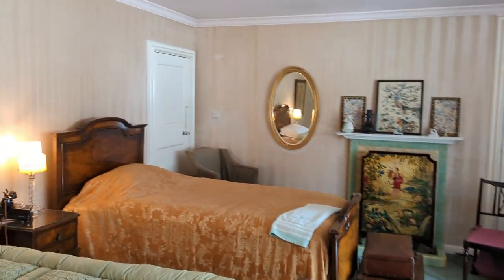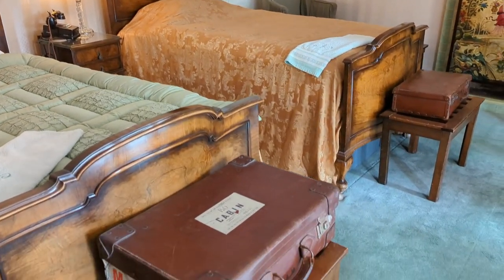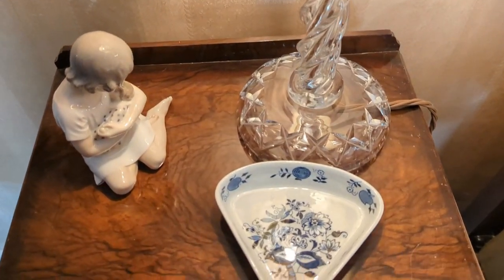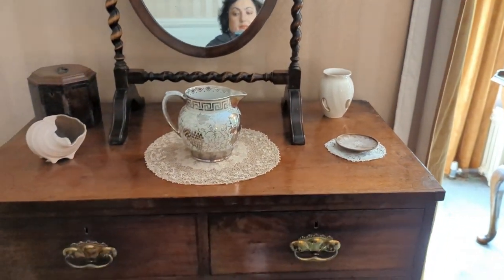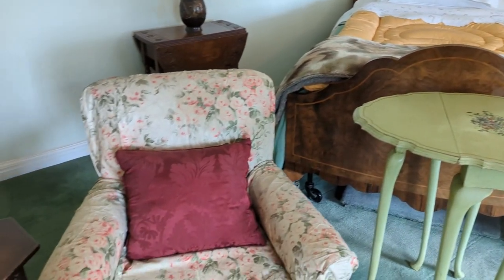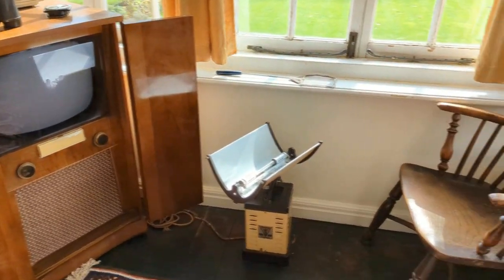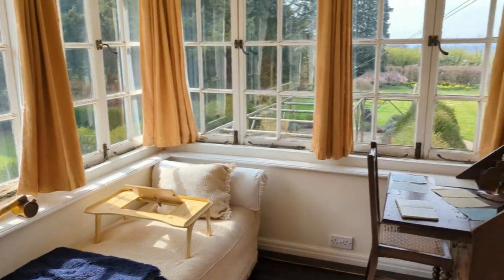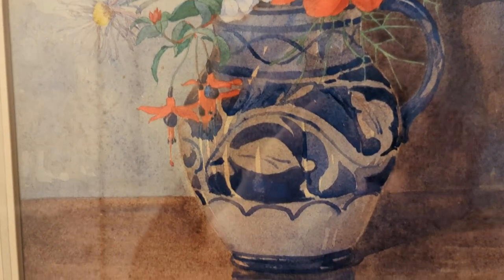NUFFIELD PLACE | PART2 | OWNER OF MORRIS CAR COMPANY | NATIONAL TRUST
Nuffield Place | Lord Nuffield | Owner Of Morris Motor Car Company | National Trust
Face Book | Instagram | Tik Tok : Lavish And Blissful